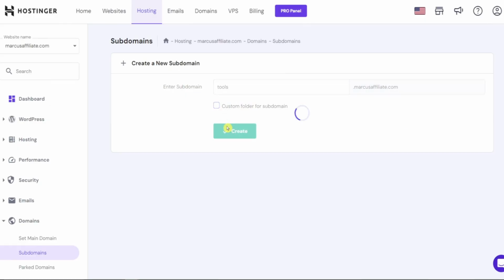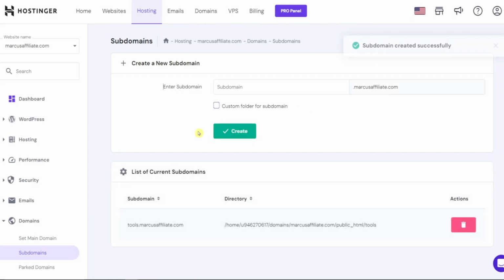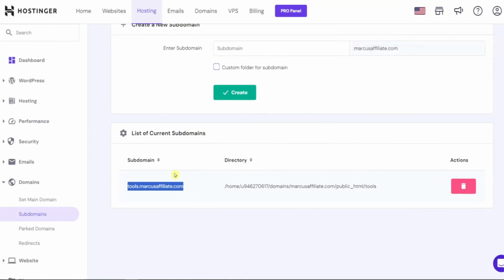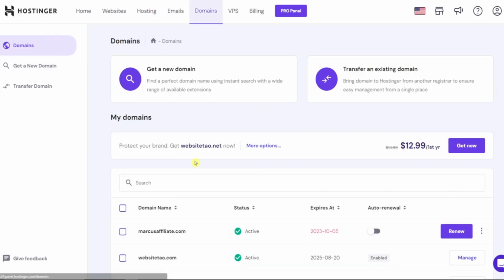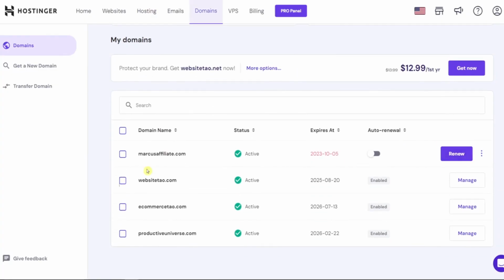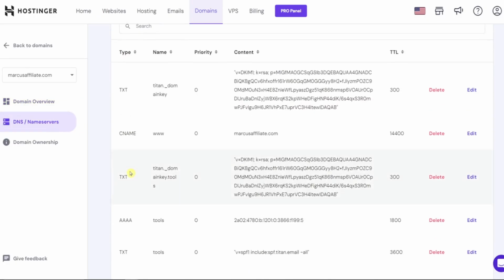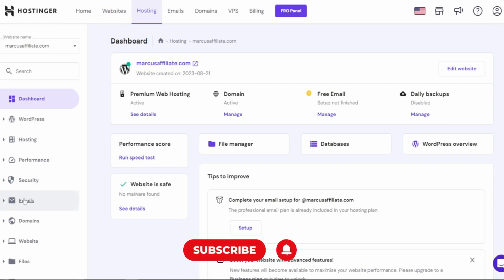How To Add Subdomain In Hostinger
In this video, I’ll show you how to add a subdomain in Hostinger so you can create separate sections of your website, such as blog.yourdomain.com or shop.yourdomain.com.

Subdomains are useful for organizing content, running multiple applications, or creating dedicated areas for marketing campaigns while keeping your main domain intact.

In this step-by-step tutorial, you’ll learn:
• How to log in to your Hostinger hPanel
• How to navigate to the Subdomains section
• How to create a new subdomain and assign it to a directory
• How to configure DNS settings if needed
• Tips for testing your subdomain to ensure it’s working properly

By the end of this video, you’ll know exactly how to add and manage subdomains in Hostinger to expand your website efficiently.